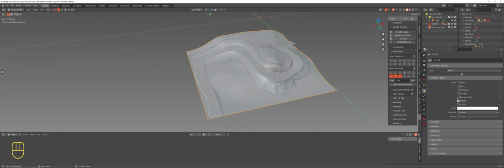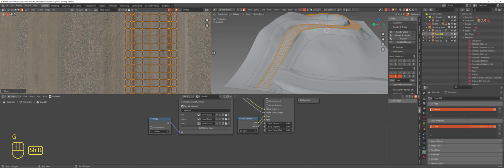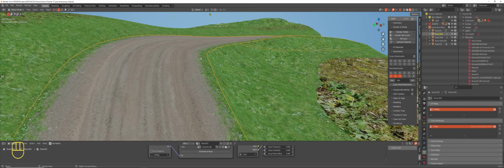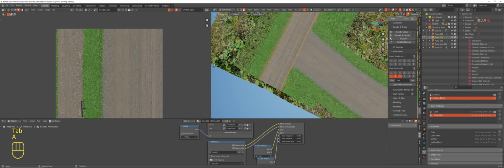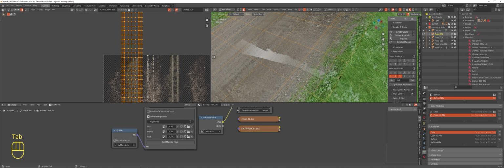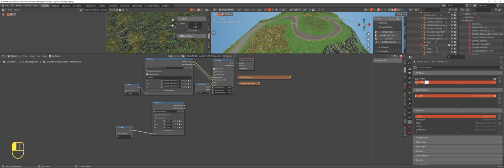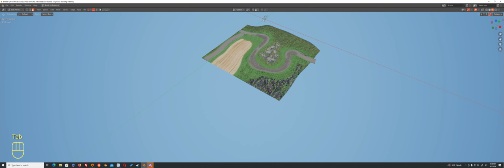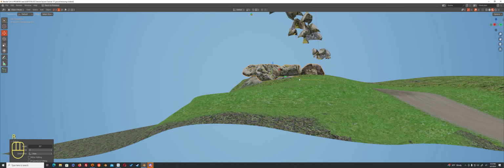Ground texturing tutorial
In this tutorial, I showed a few methods for working with ground texturing. Dedicated to the Richard Burns Rally game files exporting process...